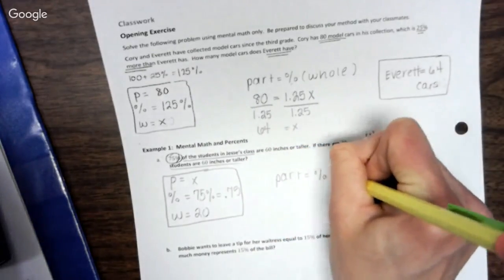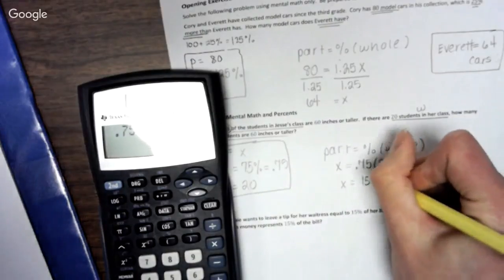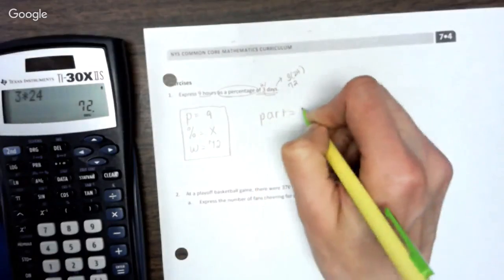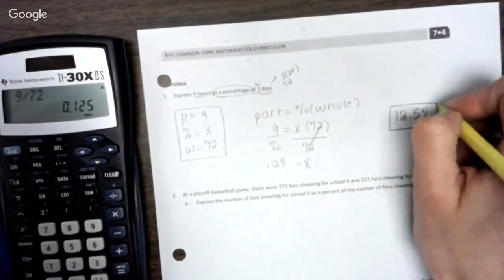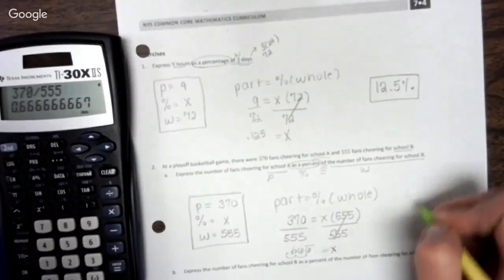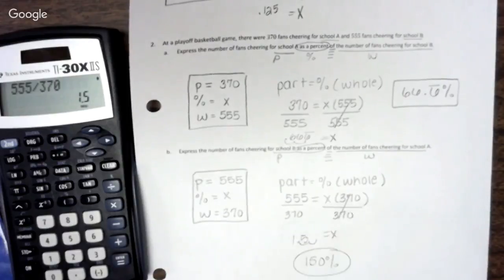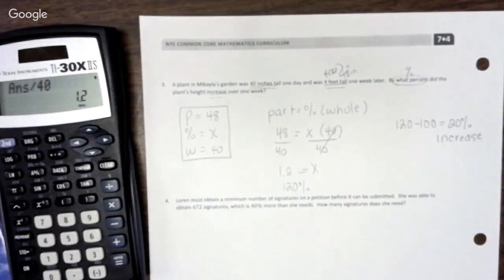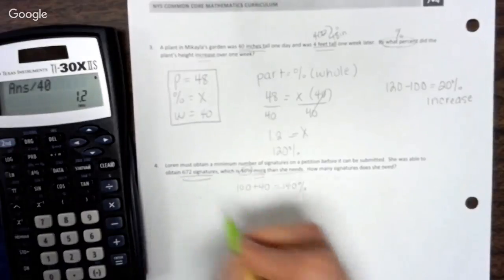Module 4: Lesson 7